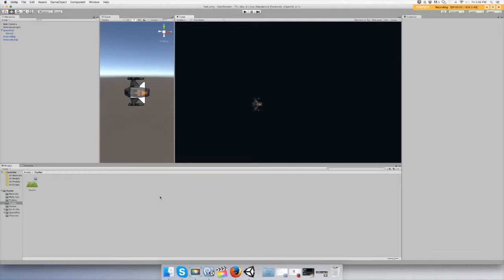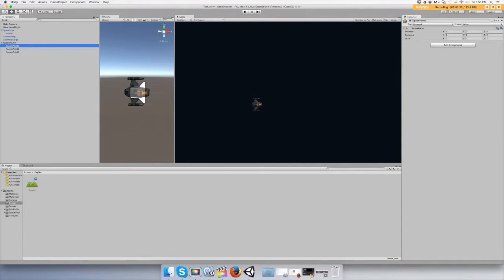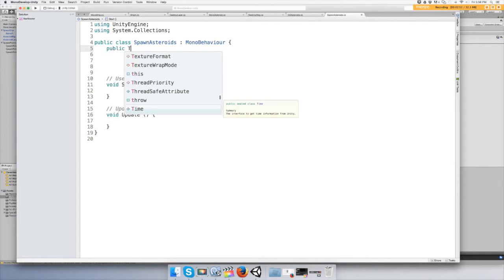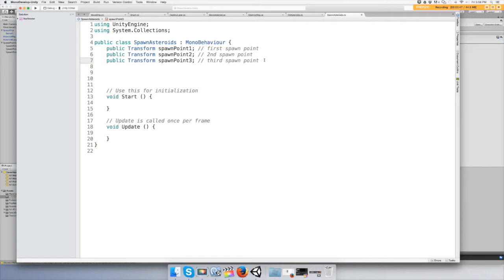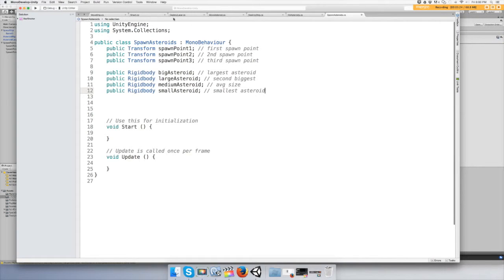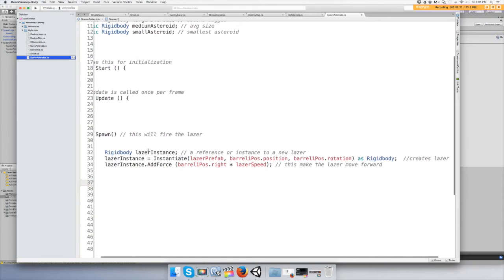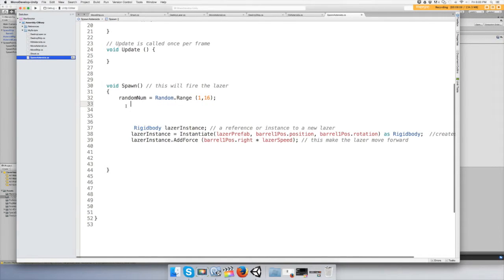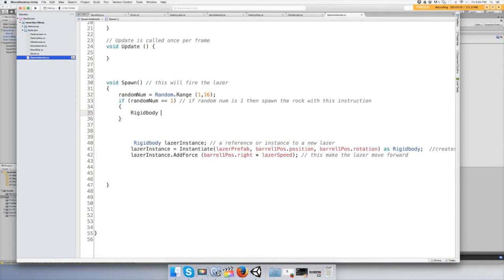Lets Make A Game With Unity 3D (Star Shooter) Beginner Part 13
This is part 13 of my new beginner Unity 3D series on making an arcade type space shooter game. My channel aims to show  a beginner how to code and use Unity together.